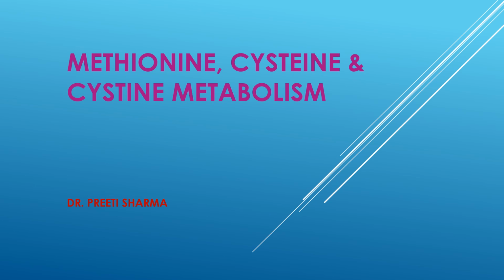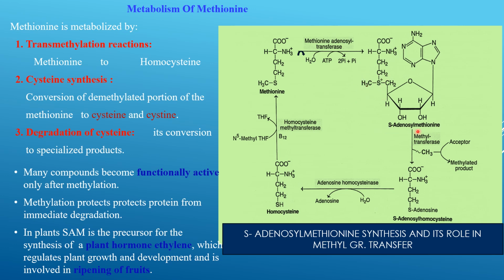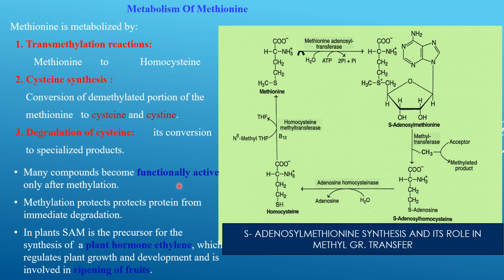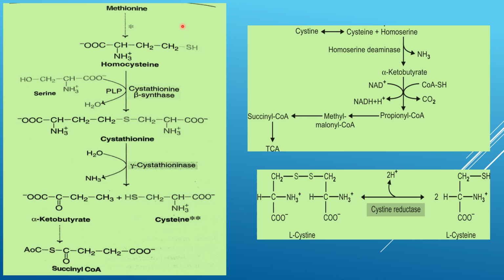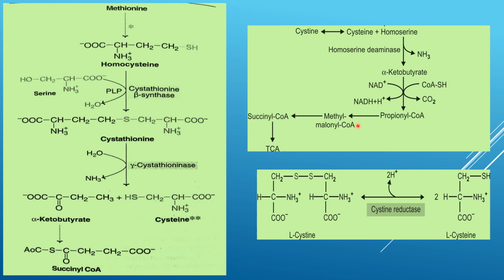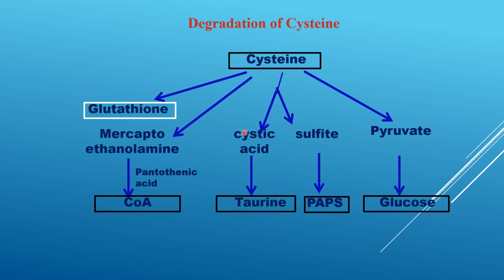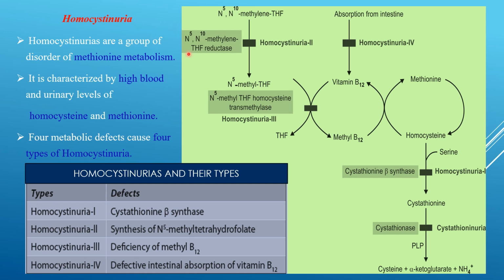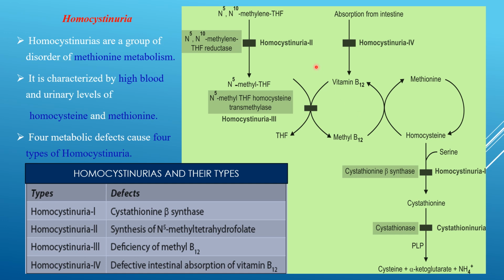METHIONINE CYSTEINE AND CYSTINE METABOLISM#rmetabolic disorders#cystinuria#cystinosis#homocystinuria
METHIONINE CYSTEINE AND CYSTINE METABOLISM#rmetabolic disorders#cystinuria#cystinosis#homocystinuria#IEM disorders#biochemistry